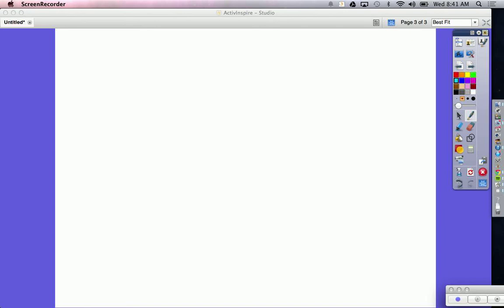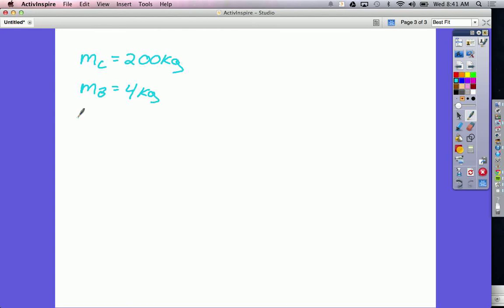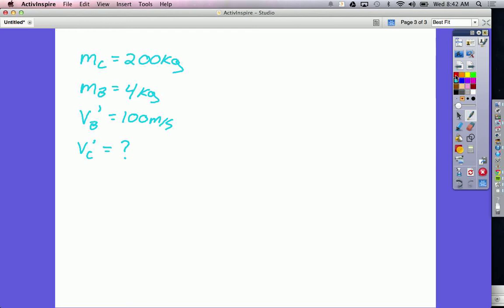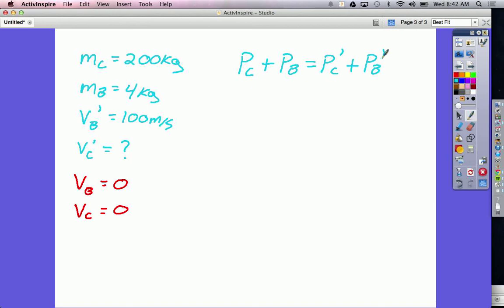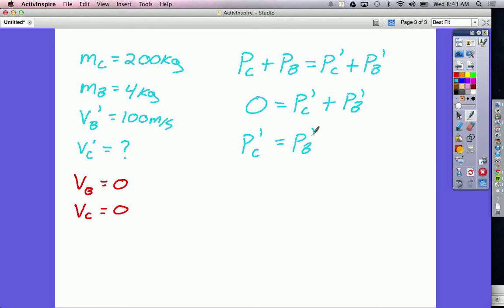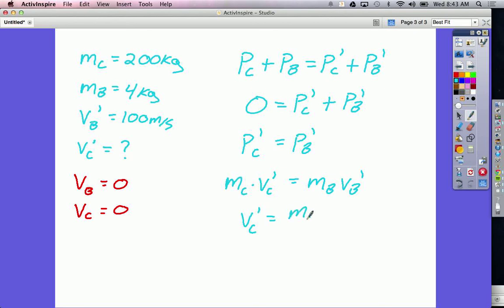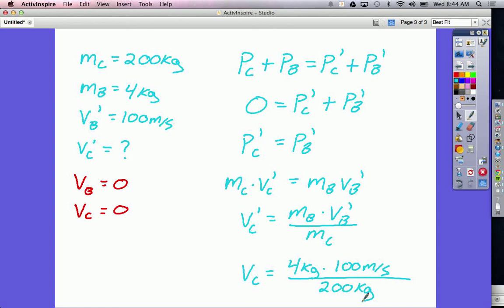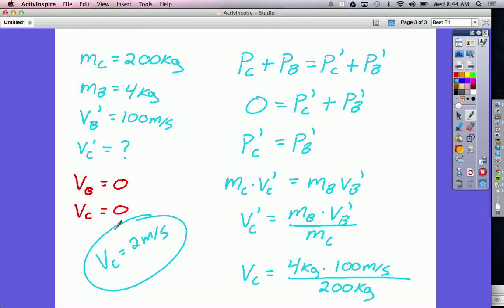Cannon Problem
This is the solution to the Cannon Example Problem